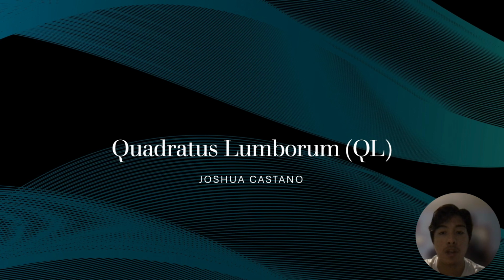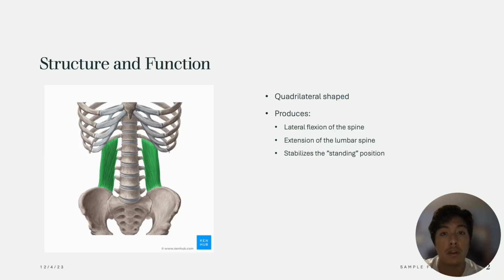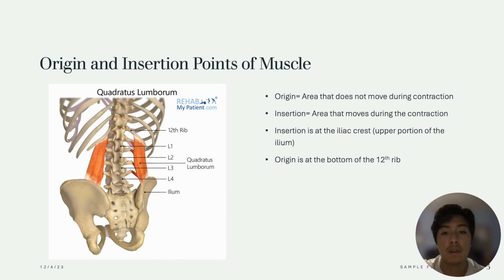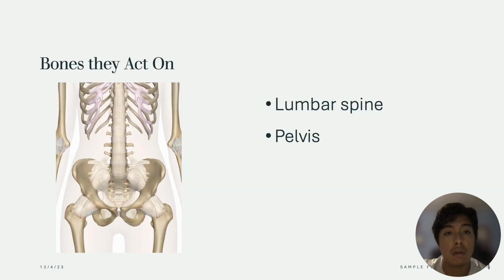Quadratus Lumborum (QL)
This video describes the QL and it's structure and function, origin and insertion points, bones they act on, and three exercises with a combination of strength and stretch based, as well as an unloaded stretch.